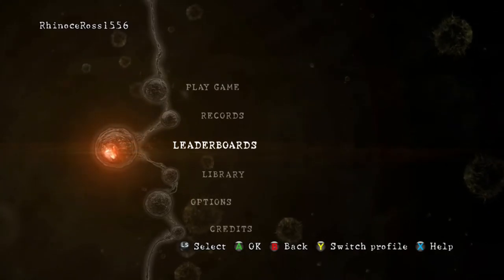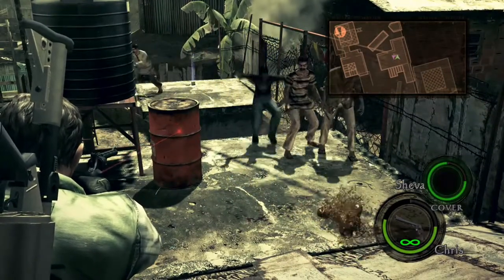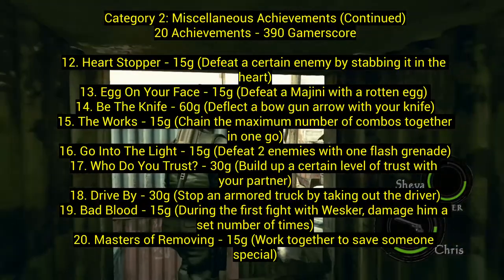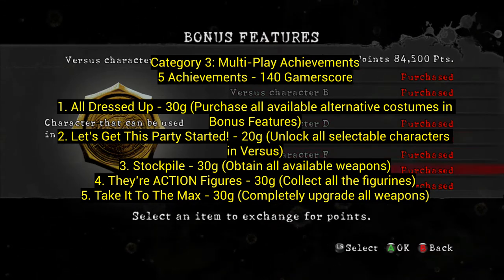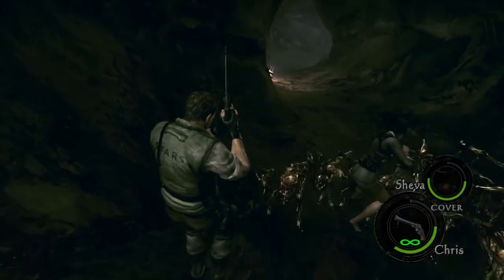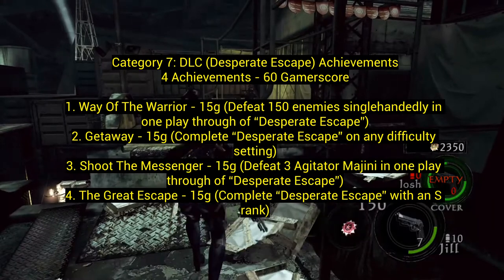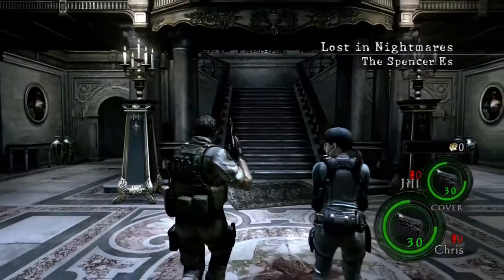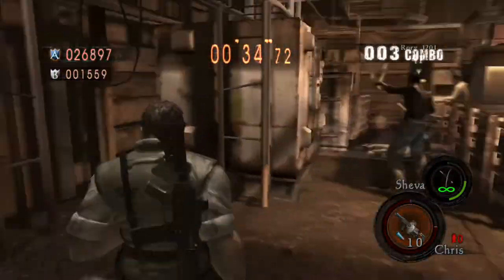Resident Evil 5 - 100% Achievement Planning -Including all DLC - DON'T MISS ANY ACHIEVEMENTS!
In this video I will be going over the Resident Evil 5 Xbox One achievements.  I'll plan out for you how to get every achievement for 100% and how to make sure you don't miss any achievements.

0:00 Intro
0:32 General Information
2:26 Category 1: Story Achievements
2:37 Category 2: Miscellaneous Achievements
10:24 Category 3: Multi-Play Achievements
13:45 Guide Recommendation #1: Hyzer Drive - NEW Rotten Egg Glitch | Remastered Resident Evil 5 | Xbox One
14:08 Category 4: Extra Mode Achievements
15:00 Category 5: Collectible Achievements
15:11 Guide Recommendation #2: [Resident Evil 5] BSAA Emblems, Treasures & Weapons Guide
16:41 Category 6: Challenging Achievements
17:30 Category 7: DLC (Desperate Escape) Achievements
19:42 Guide Recommendation #3: Rooster Teeth - Resident Evil 5: Desperate Escape - Shoot the Messenger Guide | Rooster Teeth
20:39 Category 8: DLC (Lost in Nightmares) Achievments
20:55 Guide Recommendation #4: Rooster Teeth - Resident Evil 5: Lost in Nightmares - Wish Upon A Star Guide | Rooster Teeth
21:59 Category 9: Multiplayer Achievements (Versus Mode)